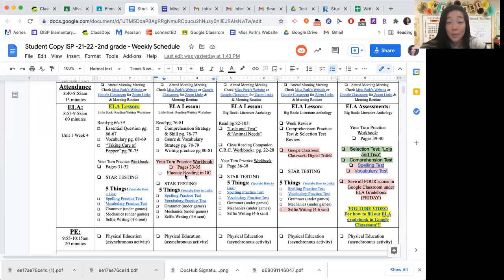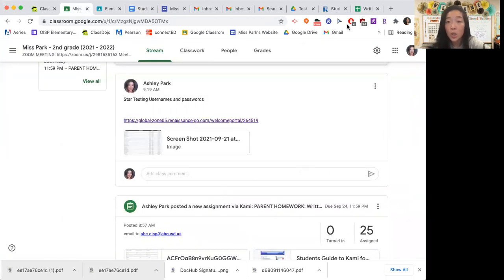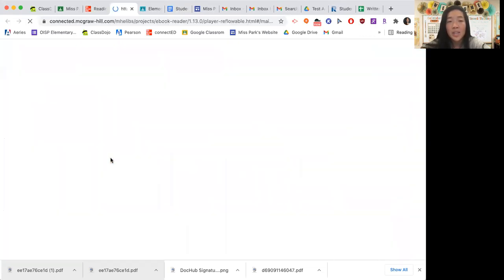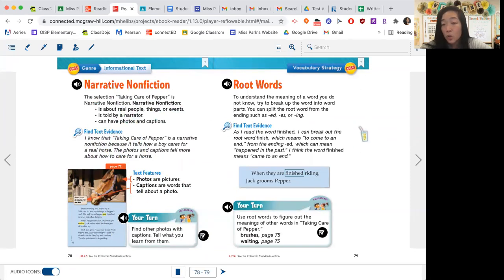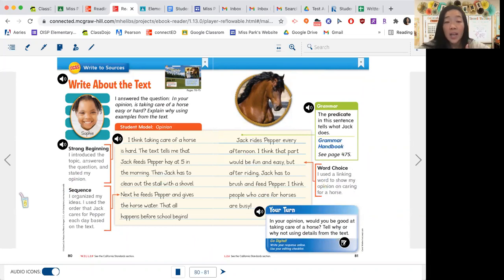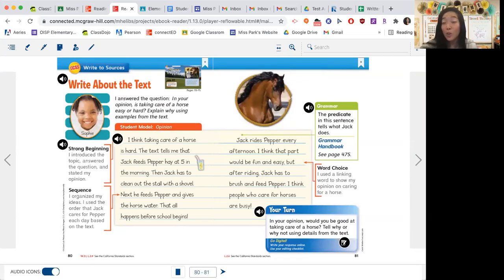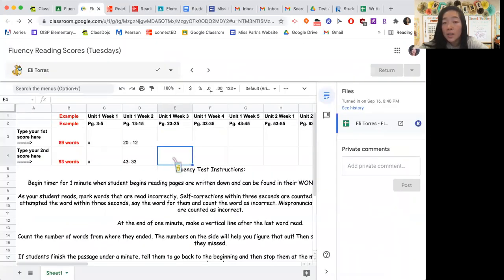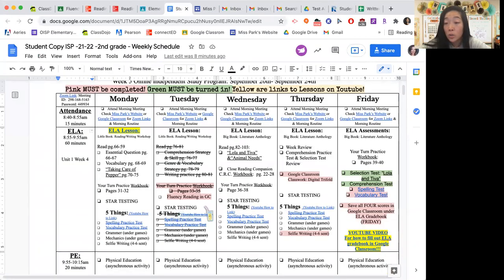ELA Tuesday 9/21/21